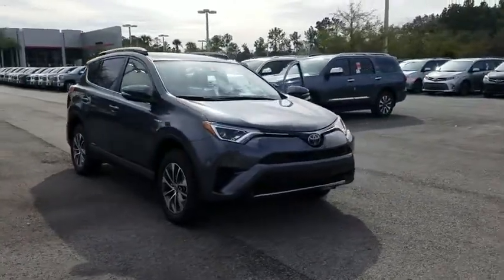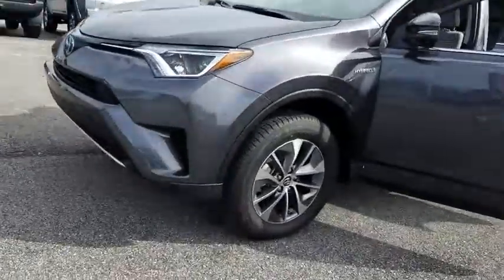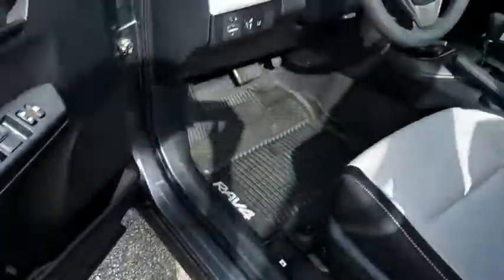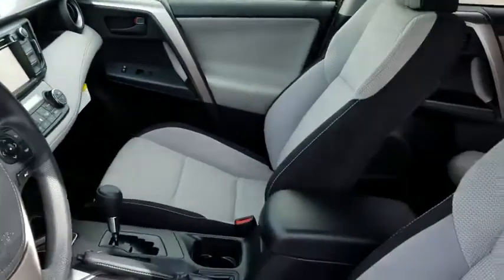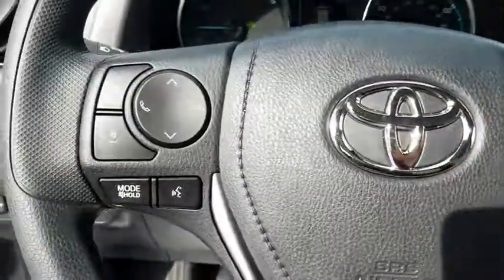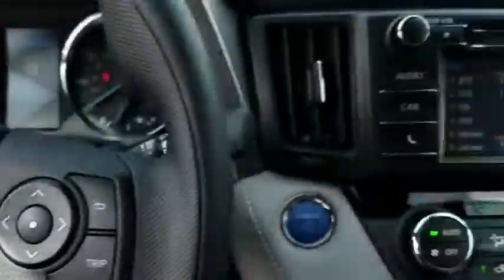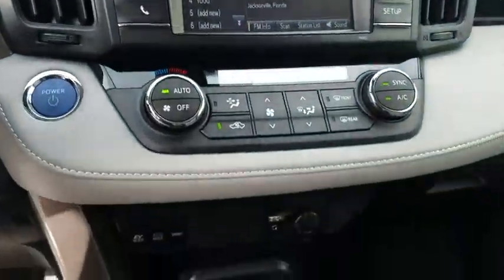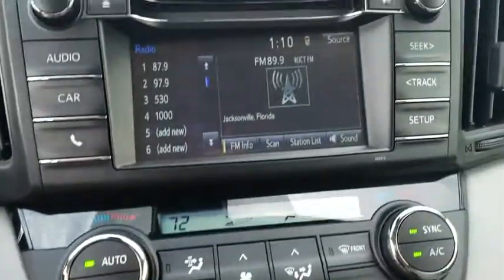2018 Toyota RAV4 Jacksonville, Arlington, Orange Park, Nocatee, Palencia, FL JD240913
Magnetic Gray Metallic New 2018 Toyota RAV4 available in Jacksonville, Florida at Coggin Toyota (Ave). Servicing the Arlington, Orange Park, Nocatee, Palencia, FL area.
2018 Toyota RAV4 Hybrid LE - Stock#: JD240913 - VIN#: JTMRJREV5JD240913

2.5L 4-Cylinder. 34/30 City/Highway MPG
Axle Ratio: 3.542,Wheels: 17 x 7.0J 5-Spoke Alloy,Front Sport Seats,Fabric Seat Trim,Radio: Entune Audio Plus AM/FM/MP3/WMA Playback,4-Wheel Disc Brakes,6 Speakers,Air Conditioning,Electronic Stability Control,Front Bucket Seats,Front Center Armrest,Spoiler,ABS brakes,Automatic temperature control,Brake assist,Bumpers: body-color,CD player,Driver door bin,Driver vanity mirror,Dual front impact airbags,Dual front side impact airbags,Four wheel independent suspension,Front anti-roll bar,Front dual zone A/C,Front reading lights,Fully automatic headlights,Illuminated entry,Knee airbag,Low tire pressure warning,Occupant sensing airbag,Outside temperature display,Overhead airbag,Overhead console,Panic alarm,Passenger door bin,Passenger vanity mirror,Power door mirrors,Power steering,Power windows,Radio data system,Rear anti-roll bar,Rear seat center armrest,Rear window defroster,Rear window wiper,Remote keyless entry,Roof rack: rails only,Speed control,Speed-sensing steering,Split folding rear seat,Steering wheel mounted audio controls,Telescoping steering wheel,Tilt steering wheel,Traction control,Trip computer,Variably intermittent wipers,Distance-Pacing Cruise Control,AM/FM radio: SiriusXM,Exterior Parking Camera Rear,Auto High-beam Headlights,Lane departure: Lane Departure Alert (LDA) active